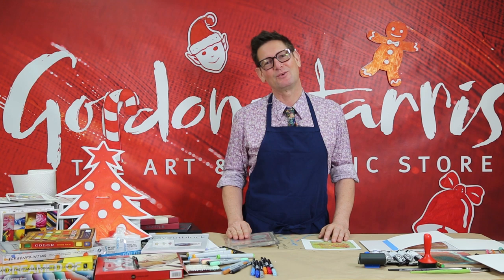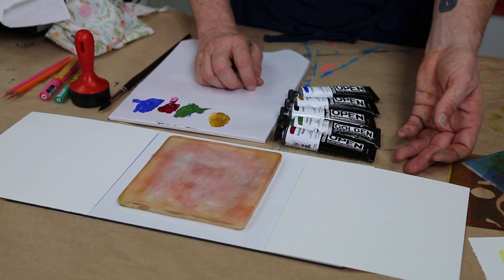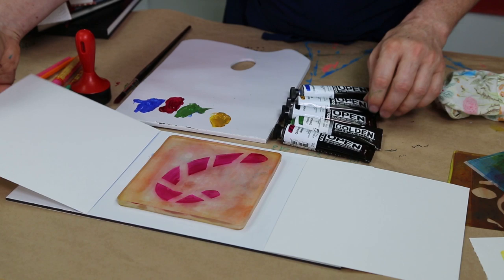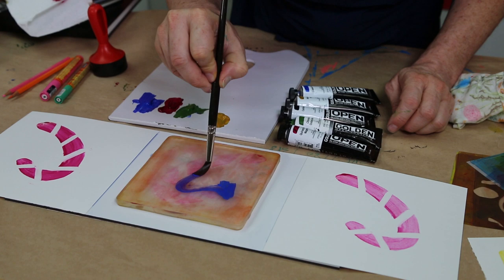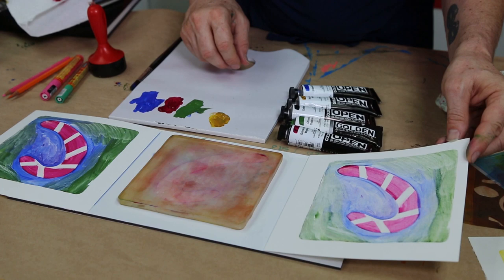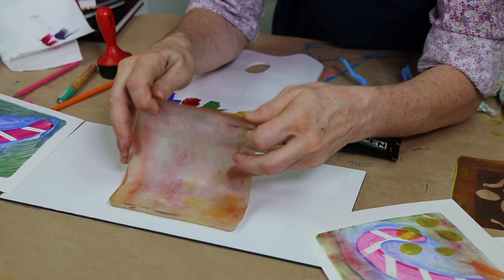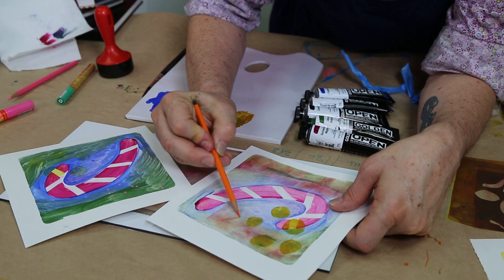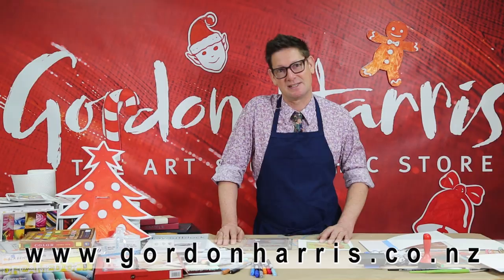Gordon Harris - Christmas with Gelli Plates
Evan Woodruffe shows us how we can create multiple mono-prints for handmade pieces over the Christmas period and beyond!